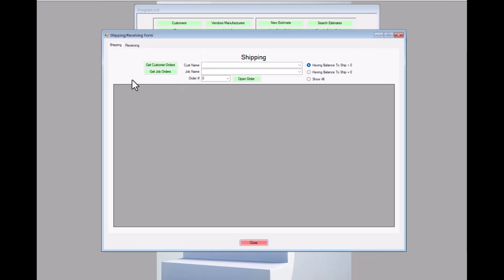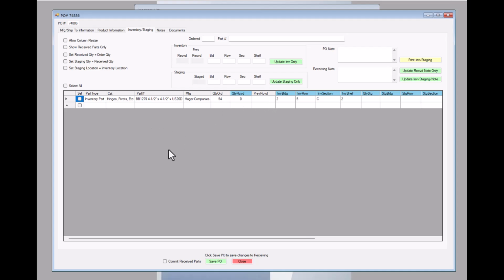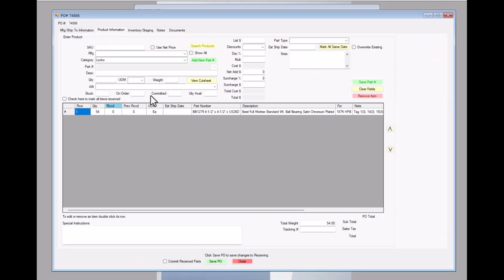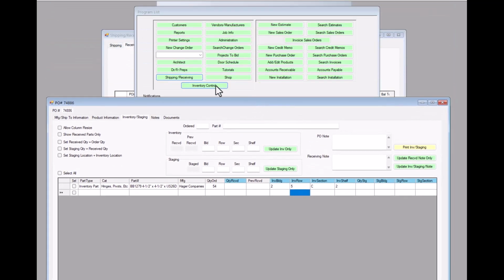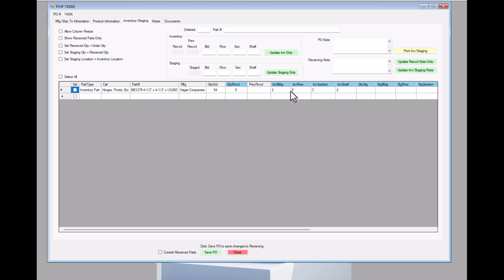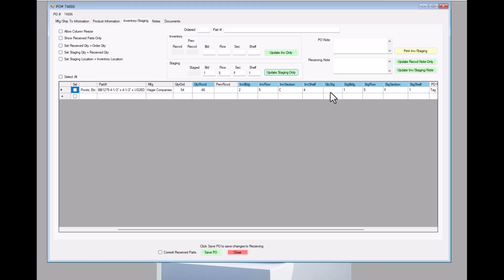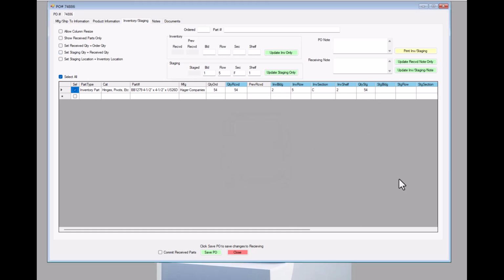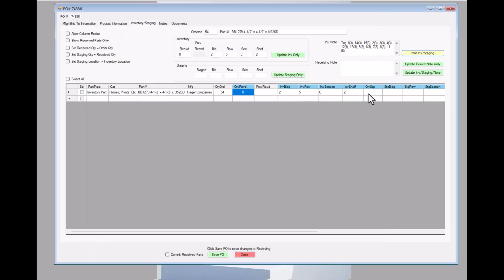Inventory and Staging for a PO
How to enter inventory and staging locations for a purchase order